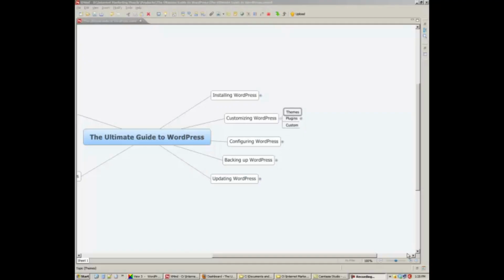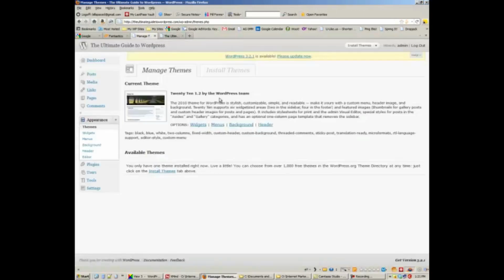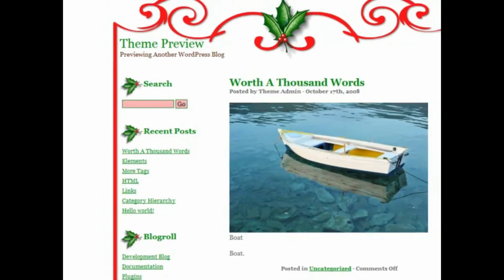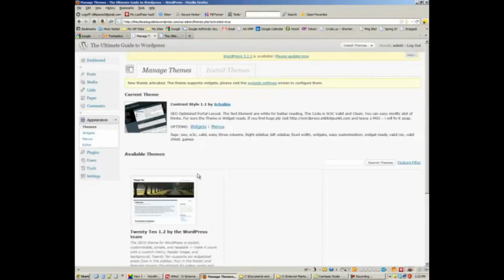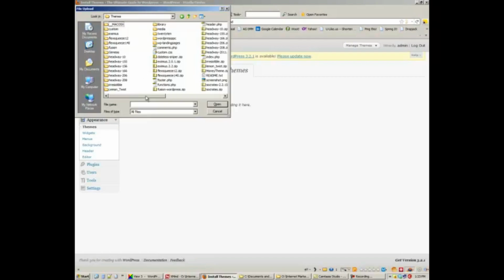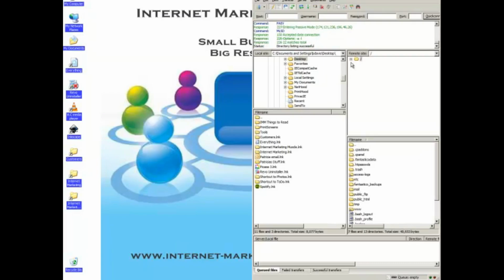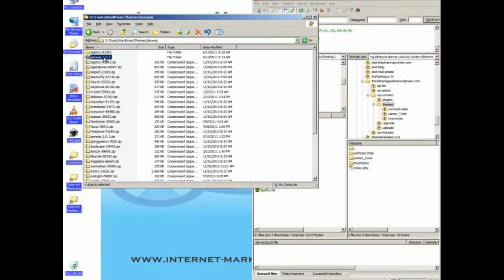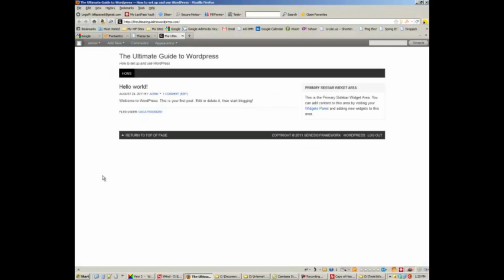What is Customizing WordPress by installing themes All About?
This video is all about how to customise WordPress by installing themes.
WordPress has a lot of themes to choose from and there are more on the way. Themes are a great way to customize your website and make it unique. WordPress themes come in many different styles and colors. If you want to create a specific theme for your website, you can do so by downloading the free WordPress theme, modifying it to your liking, and then uploading it to your website. You can also purchase premium themes that come with a license, which means you can use them on as many websites as you like.